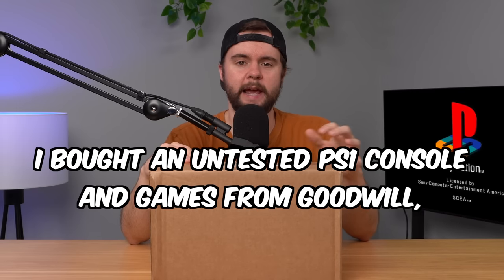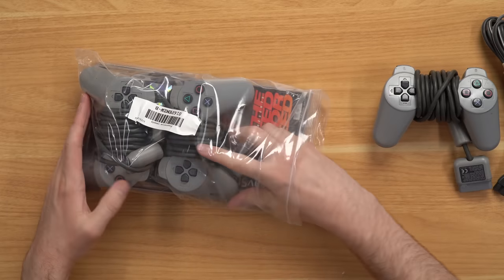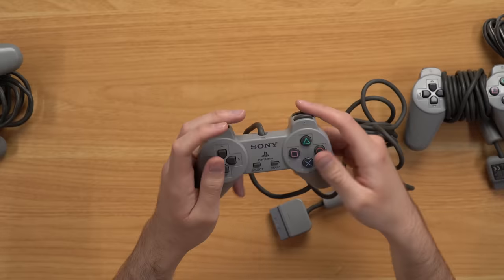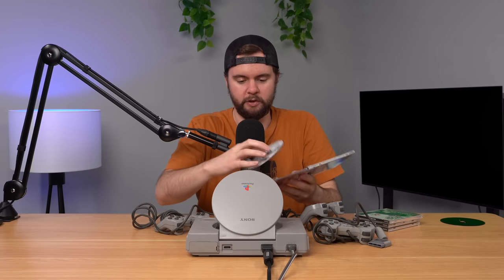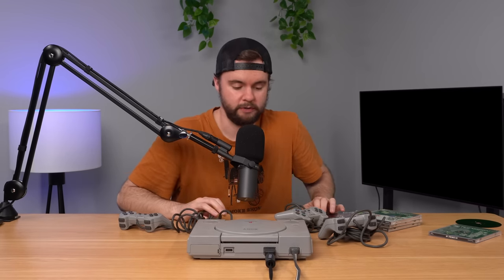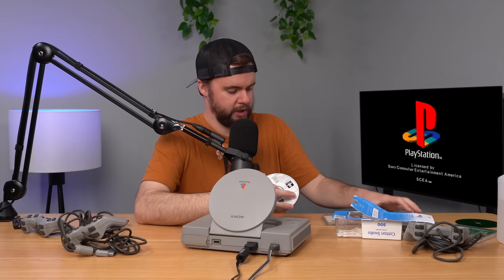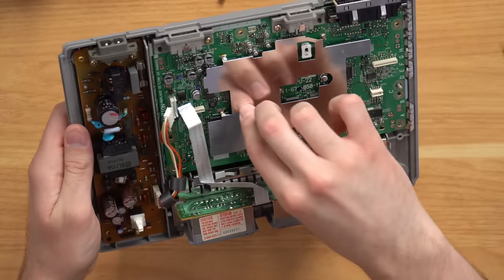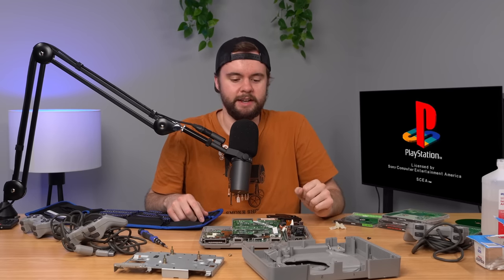I Bought a BROKEN PS1 from Goodwill... can I fix it??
Goodwill back again with the "untested" consoles! Let's see what we've got here with this PS1 bundle they sent me!